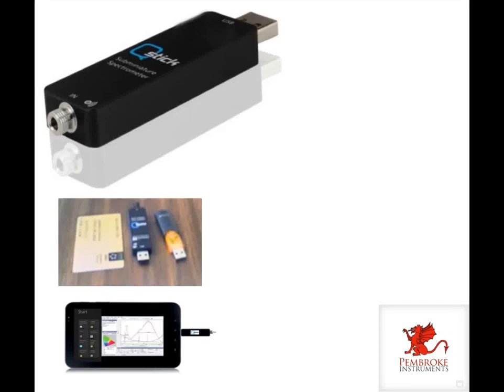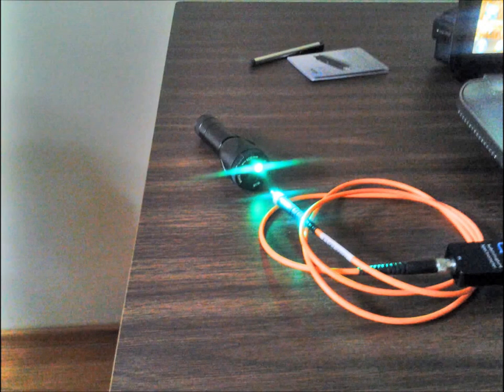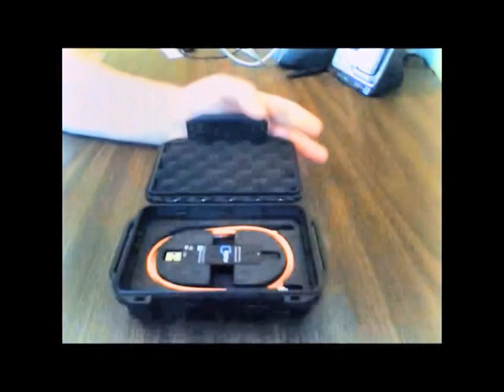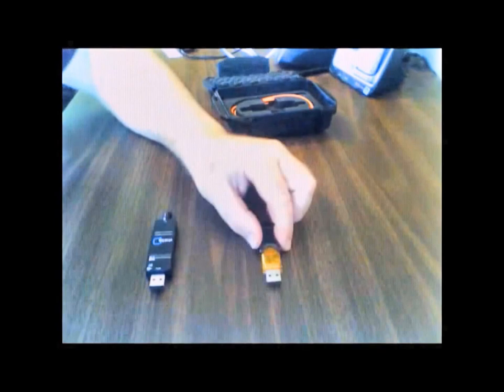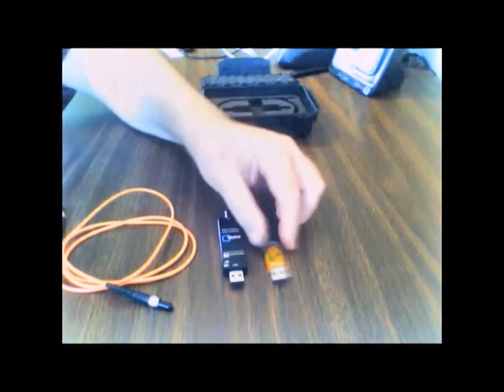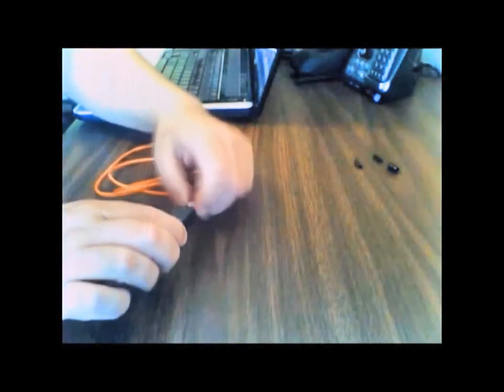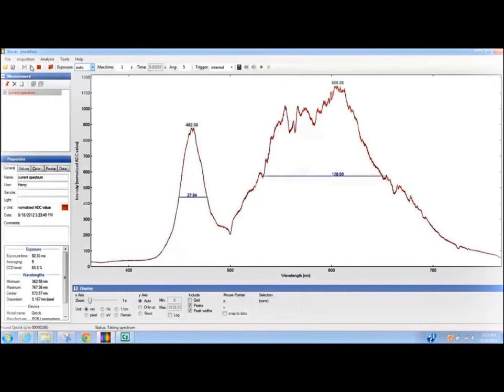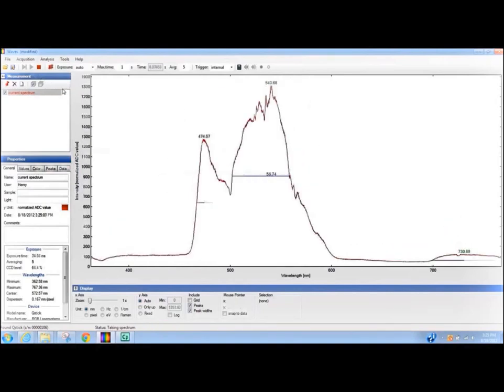Qstick USB Spectrometer Video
The ultimate in USB spectrometer miniaturization: the Qstick contains a complete spectrometer in an incredibly small USB "memory stick "design. With a resolution of 1.0 nm across the visible spectral range, it's the perfect companion to your laptop for portable spectroscopy. You don't even need your own laptop: the Qstick includes a USB flash drive with device drivers and application software, so just plug it into any PC, and you're ready to go. Afterwards, you can save your measurements on the Qstick flash drive for later evaluation Applications include field spectroscopy (attach to USB Windows Tablet), light measurement , color analysis, environmental studies, spectroscopy education at universities and high schools.To order email